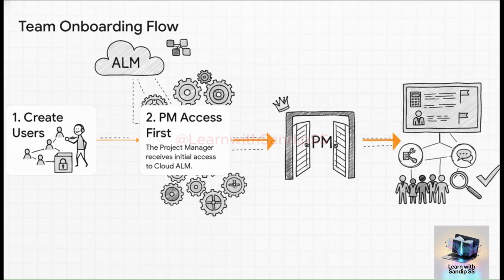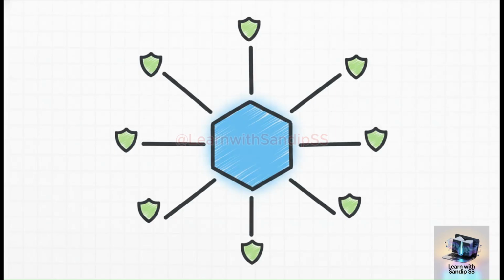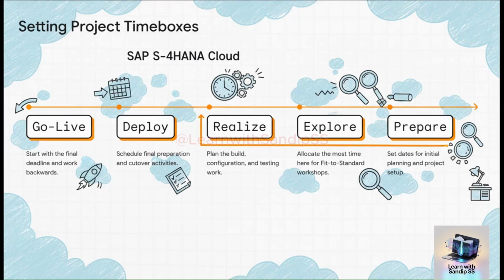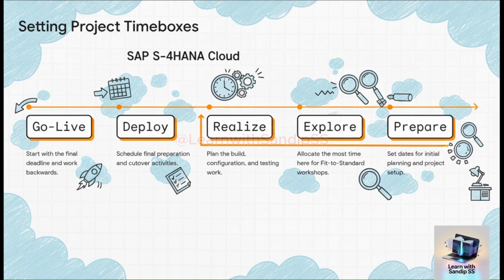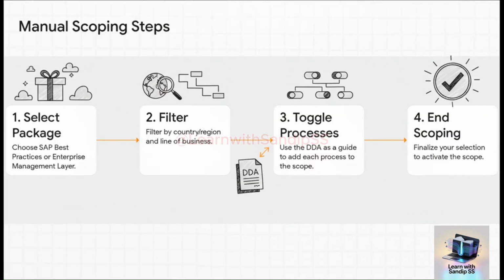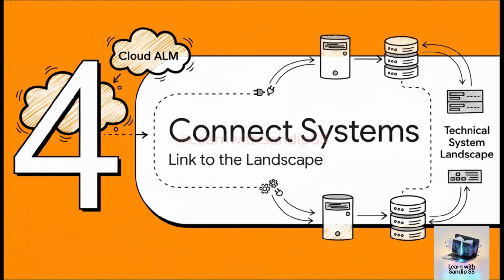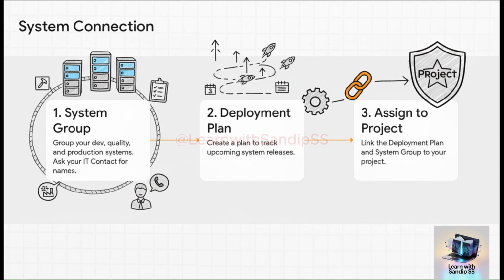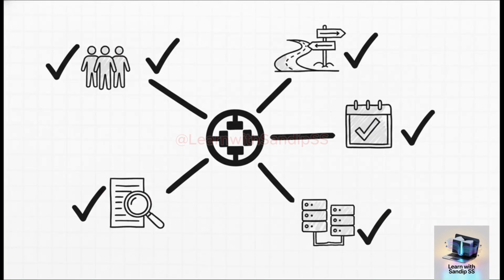Implementing SAP S/4HANA Cloud Private Edition Setting Up the Implementation Project in SAP